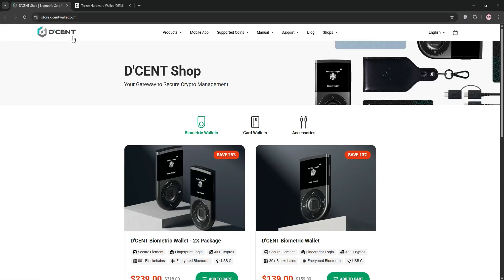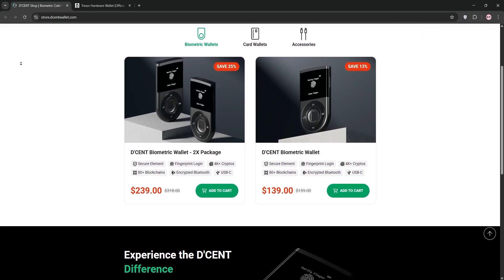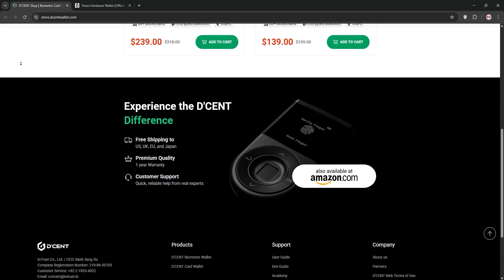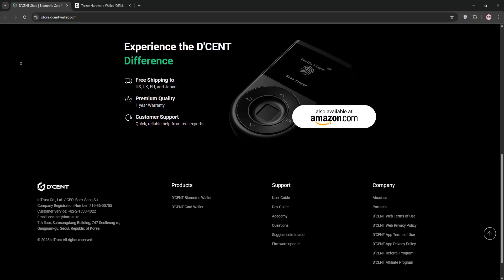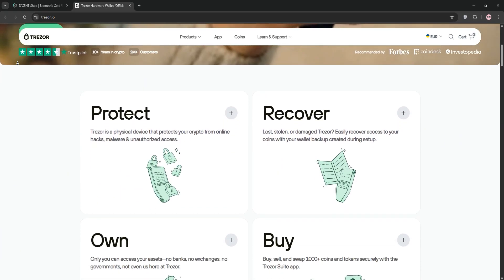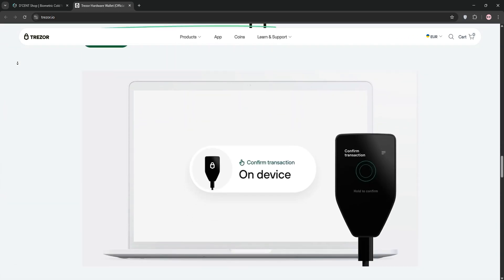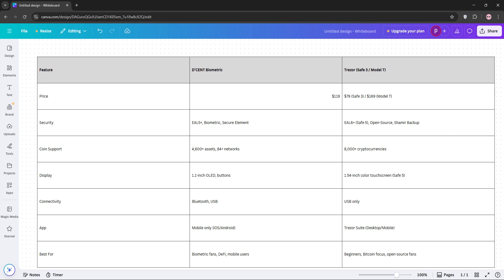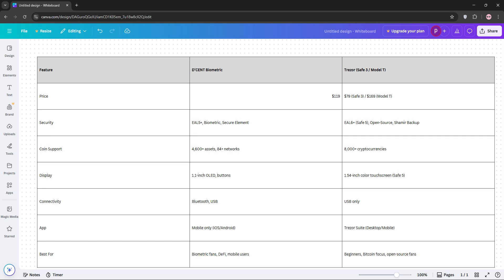Dcent Vs Trezor | Which Crypto Hardware Wallet Is Better in 2025?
Choosing a secure hardware wallet to store your crypto? In this video, we compare Dcent and Trezor, two popular hardware wallets trusted by crypto users around the world.

We cover:
🔒 Security features and private key management
📱 Mobile compatibility and Bluetooth support
💰 Supported coins and token management
💻 Software integration and user interface
🧑‍💼 Which wallet suits beginners vs experienced users

By the end, you'll know which one fits your needs better in 2025 — whether you’re holding Bitcoin, Ethereum, or NFTs.